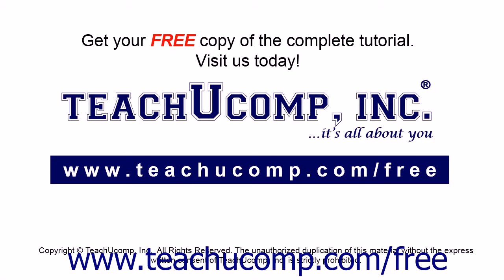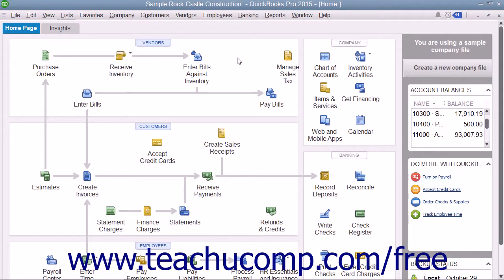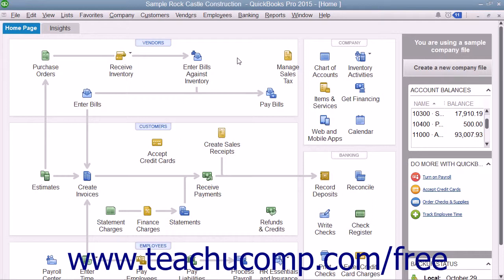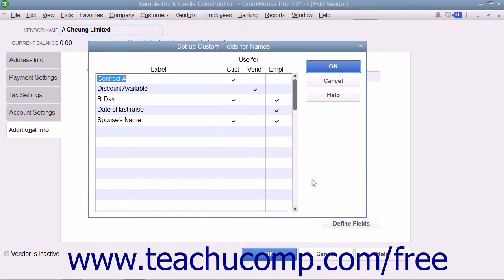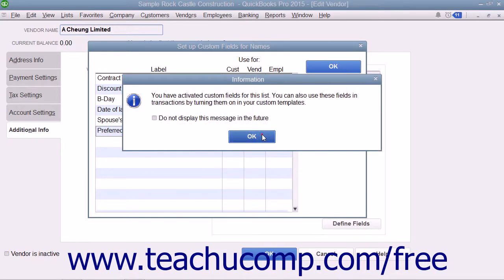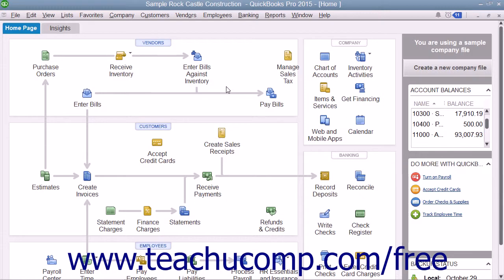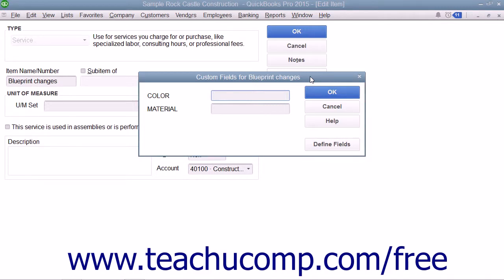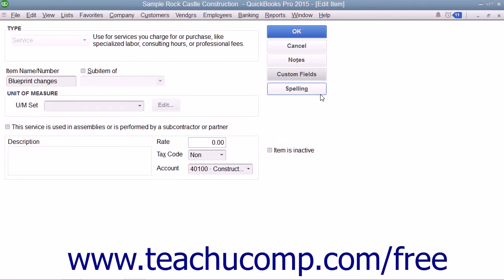QuickBooks Pro 2015 Tutorial Using Custom Fields Intuit Training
Learn about Using Custom Fields in QuickBooks Pro 2015 A clip from Mastering QuickBooks Made Easy. - the most comprehensive QuickBooks tutorial available. Visit us today!